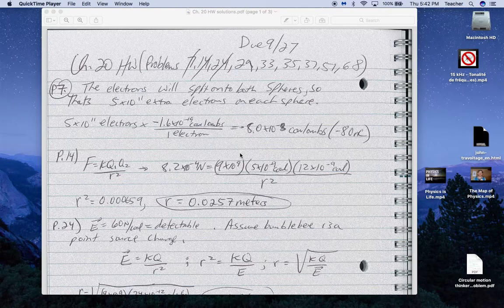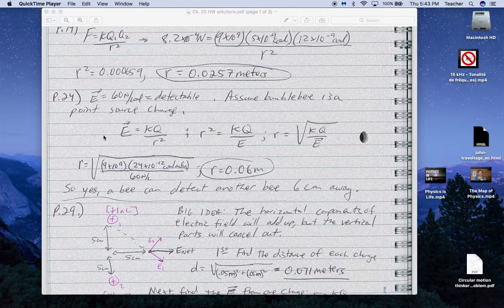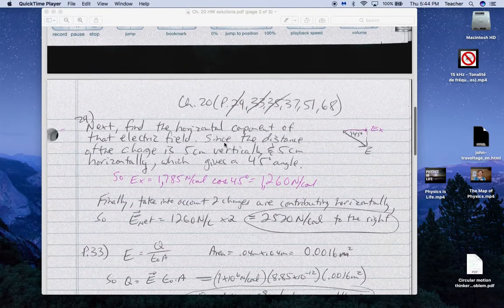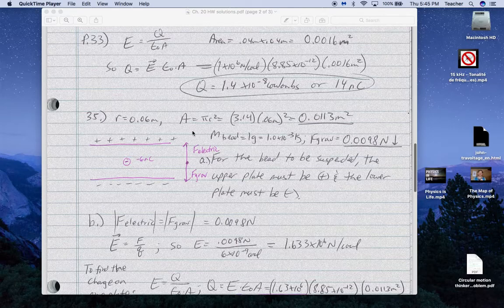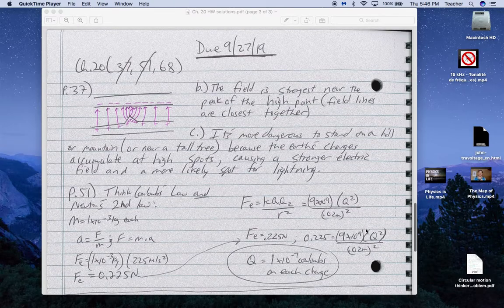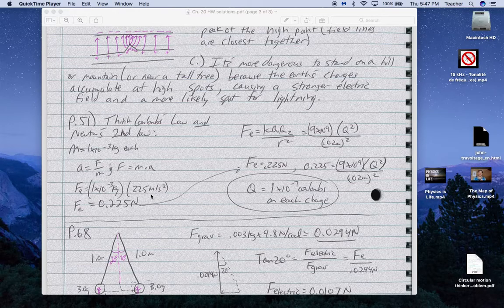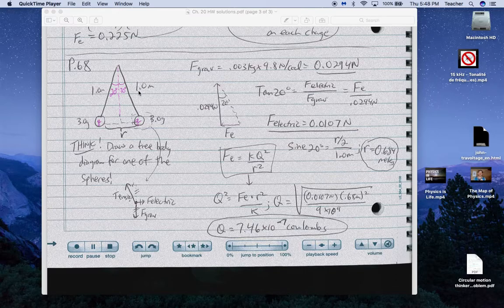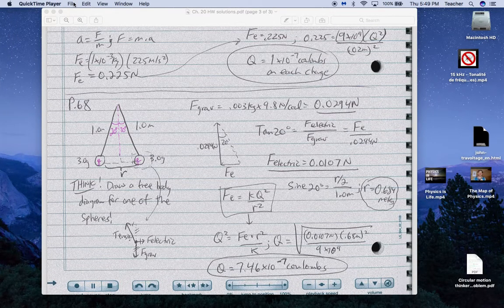Ch 20 Screencast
Solutions to the Ch. 20 HW problems for AP Physics 2.